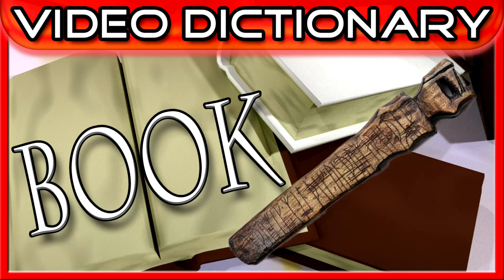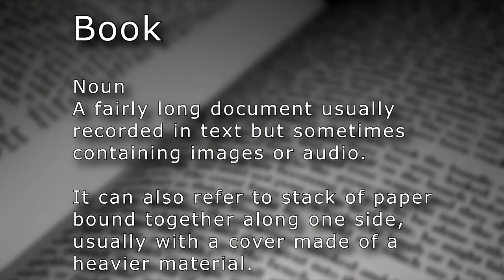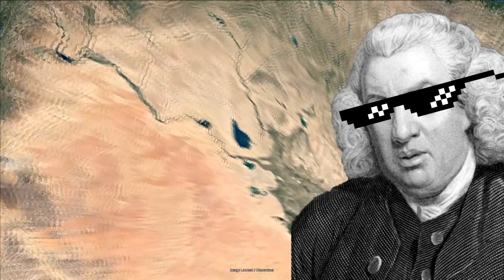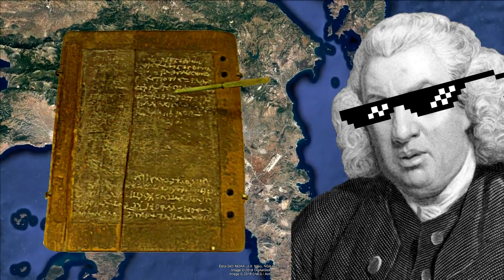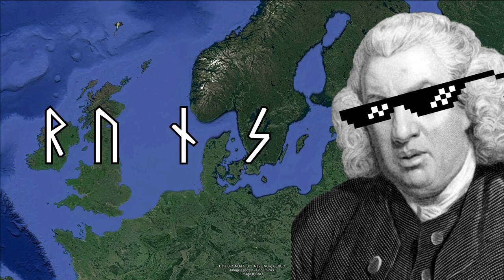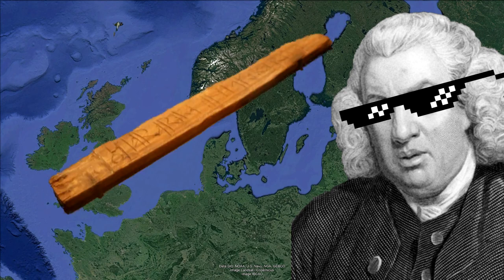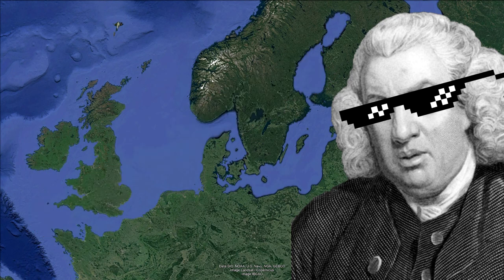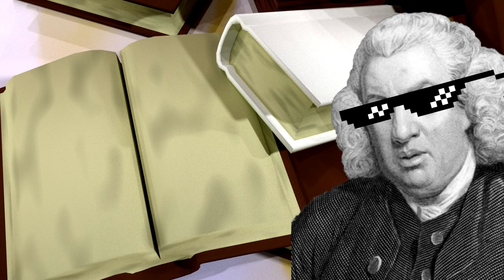Book (n.) - Clay, Wax, Wood, Paper, Binary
Book

Noun
A fairly long document usually recorded in text but sometimes containing images or audio.

It can also refer to stack of paper bound together along one side, usually with a cover made of a heavier material.